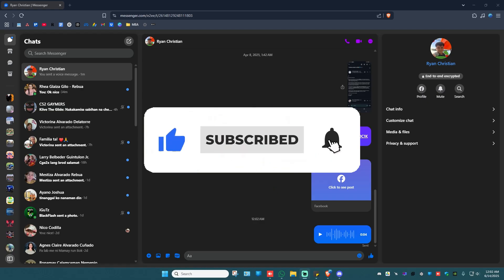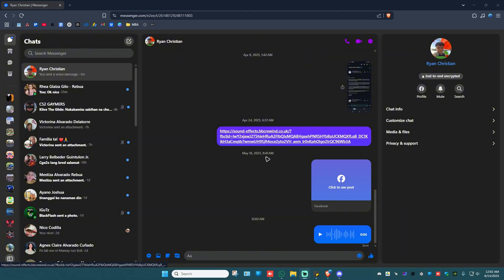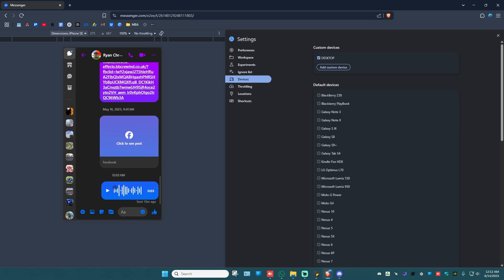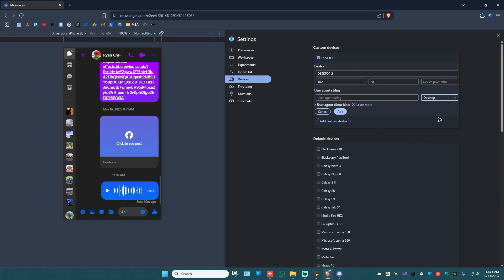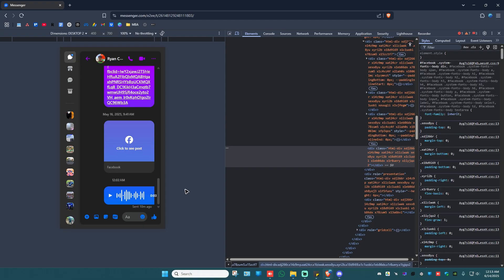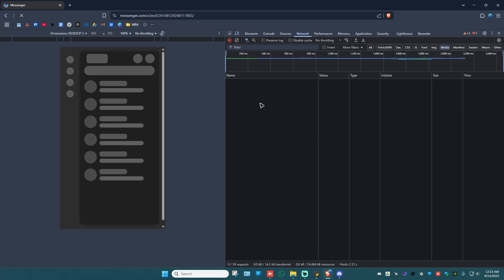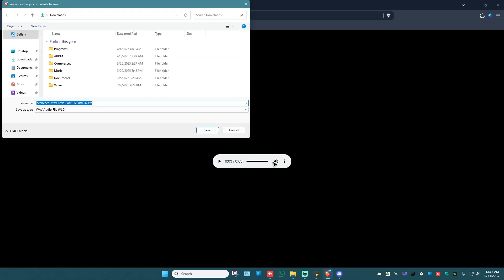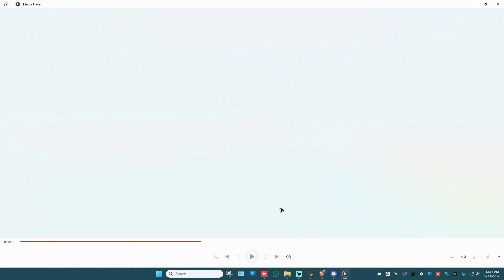How To Download Voice Messages From Messenger (Easy Guide 2026)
In this video, I'll show you how to download voice message from Messenger quickly and easily. Whether you're trying to save important conversations or simply want to keep a copy of an audio message, this tutorial will guide you through each step. You’ll learn how to save voice messages from Facebook Messenger and download voice message on Messenger using both your phone and PC. I’ll also show you how to download audio from Messenger mobile so you can access it anytime, even offline. It’s a simple process you can follow right away, no tech skills needed!